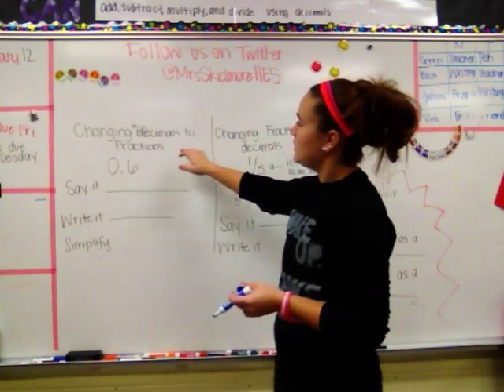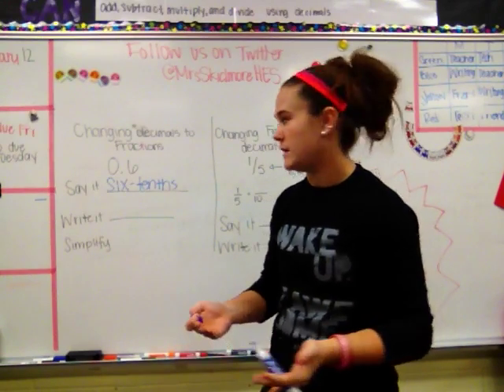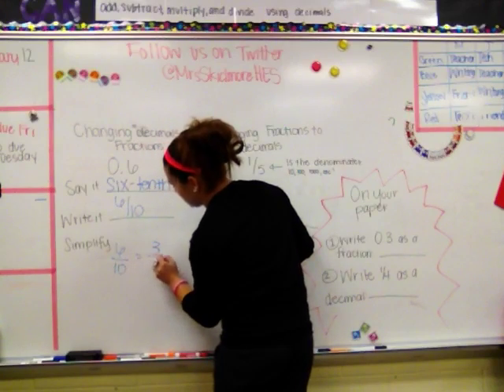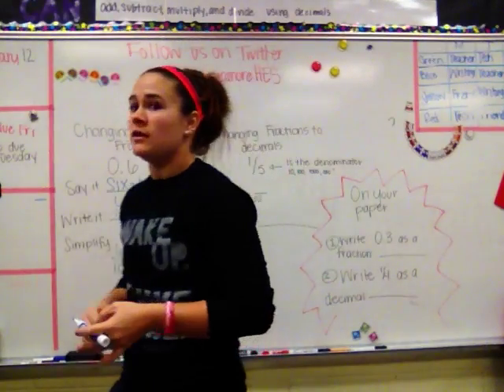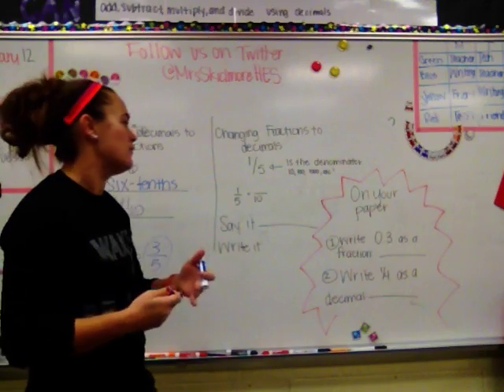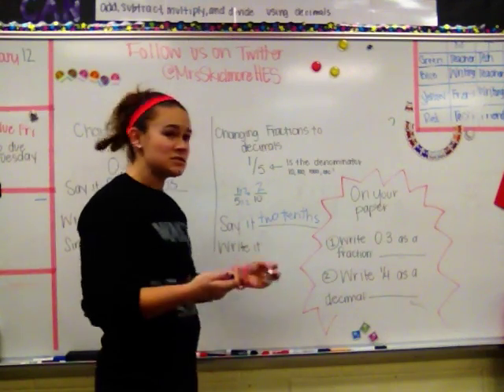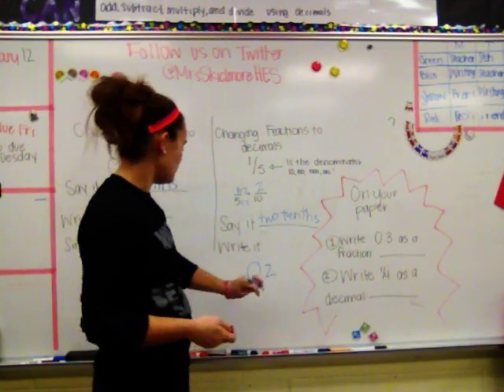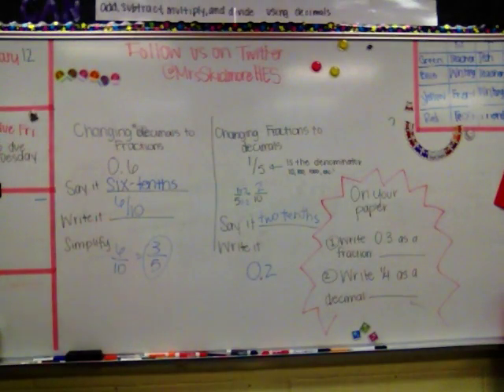Changing between fractions and decimals